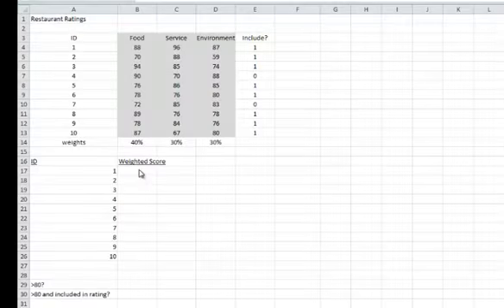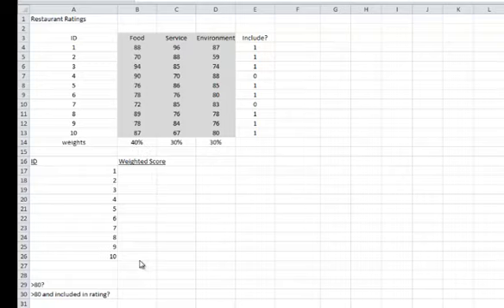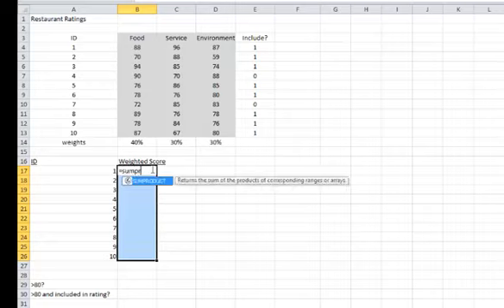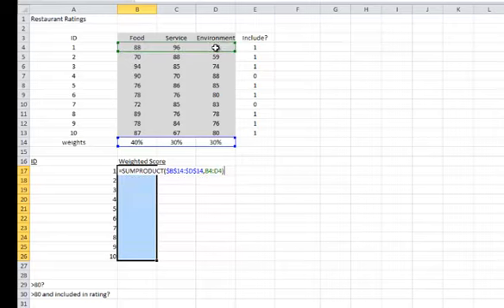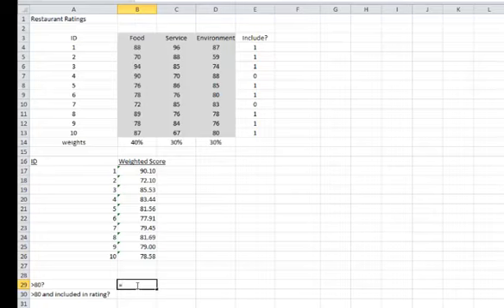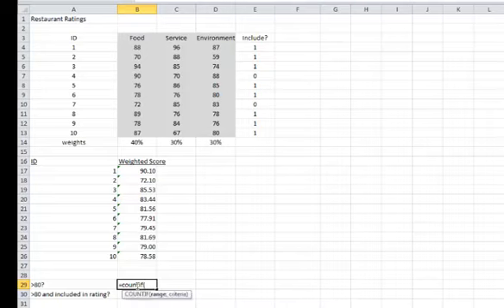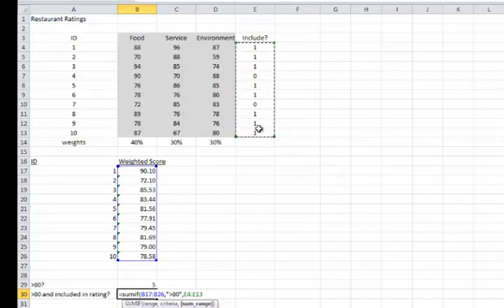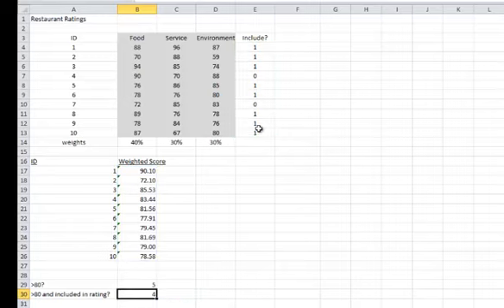Excel basics - COUNTIF and SUMIF are useful functions to start your analytics started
Yes, they are basic, but they can be quite powerful when you are interested in  a particular part of your data set.